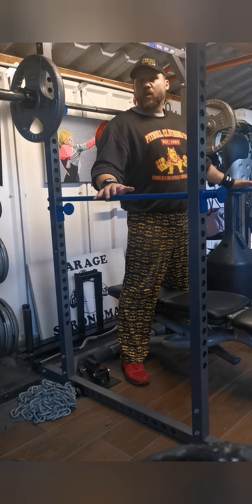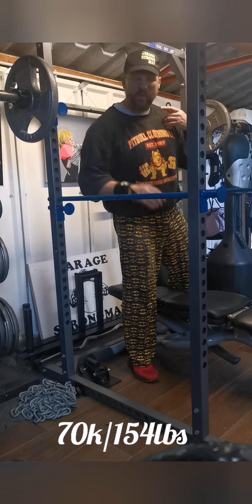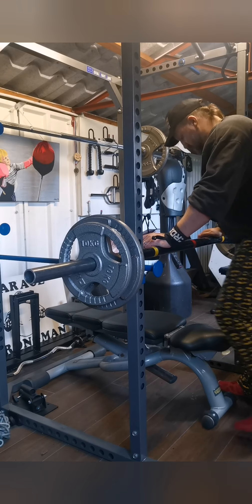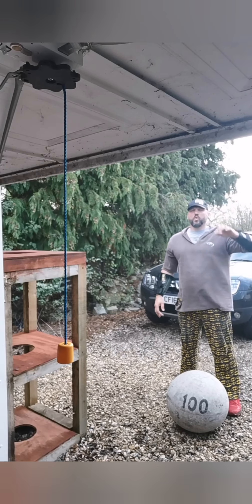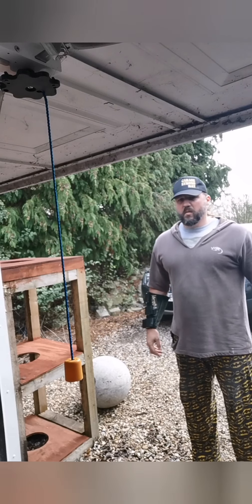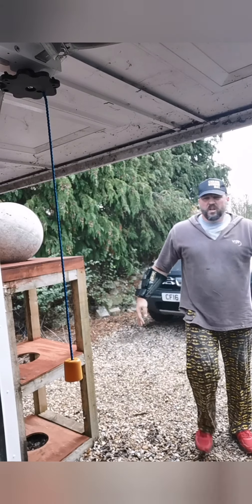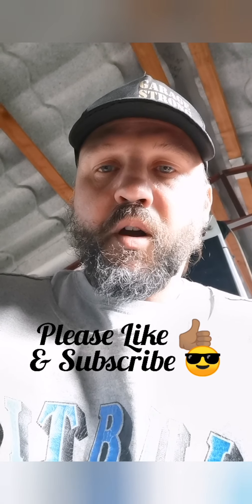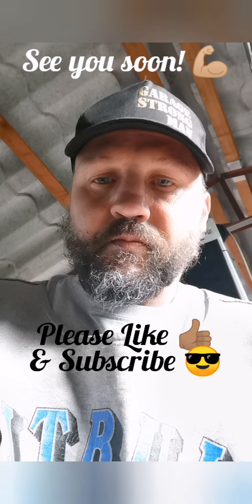Leg Day / Strongman session. Lightweight Squats due to my bad knees & Atlas Stone 100kg / 220lbs